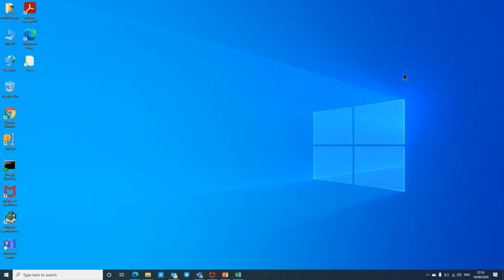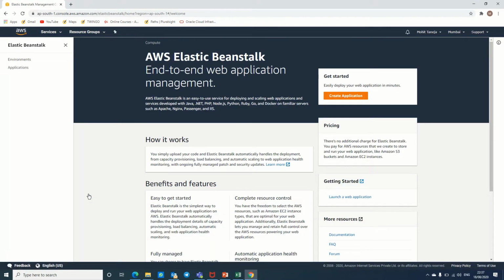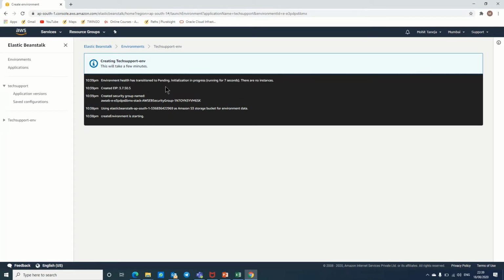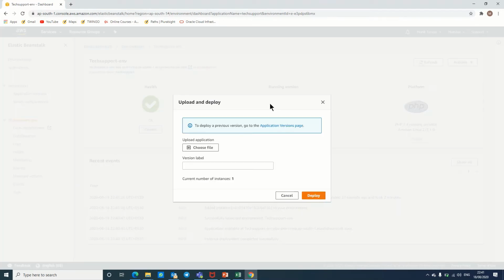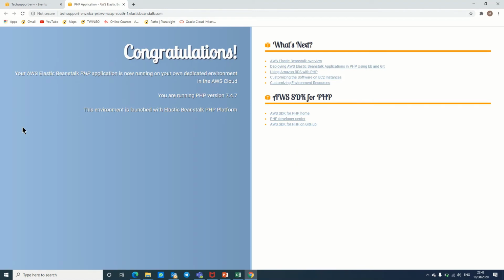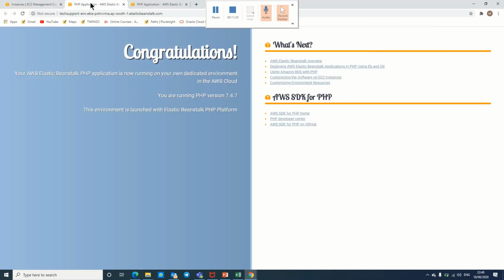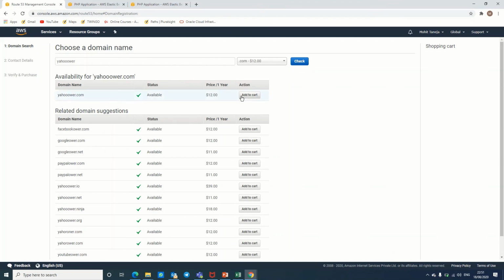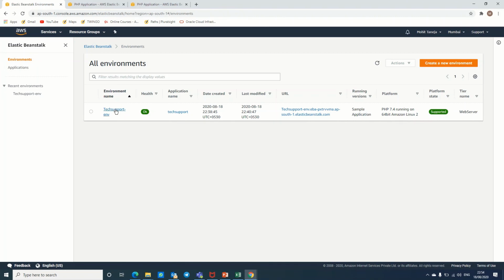Launch your website in few minutes AWS Elastic Beanstalk (Amazon Web Services)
This video will tell you how we can Launch any website in few minutes with AWS Elastic Beanstalk (Amazon Web Services). We just need to upload code only rest of work will be done by AWS.

Creation of AWS Free Account - Amazon Web Services